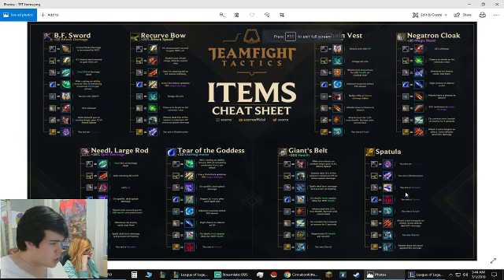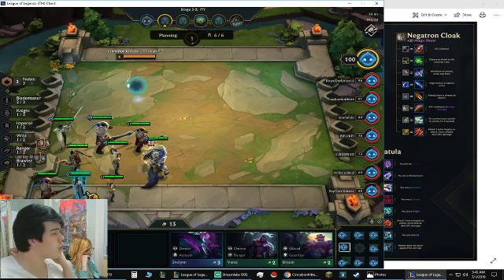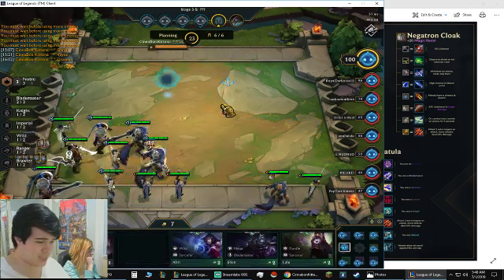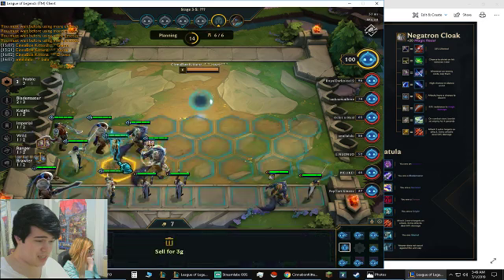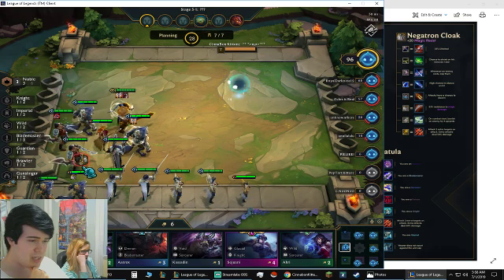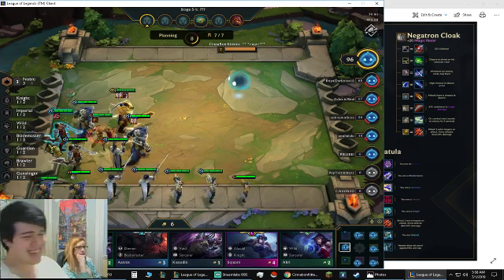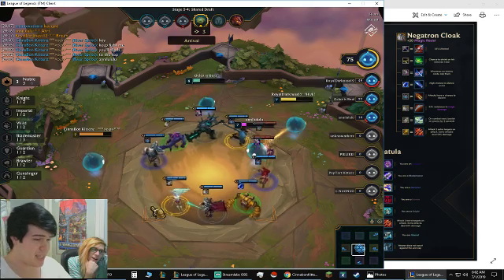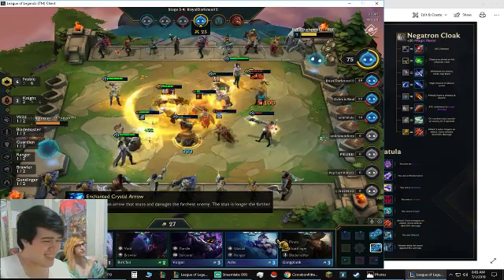TFT lvl 8 Noble Game, annilululu anime journey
Dear "Wow Someone Reads This",

Thank you, please come again.

With many much meow,